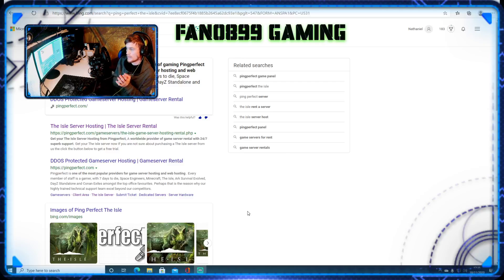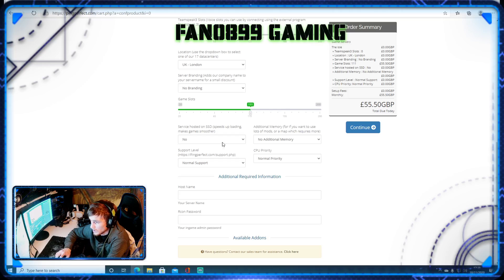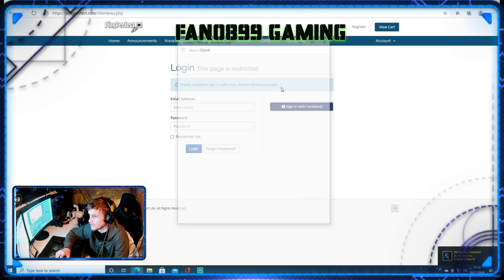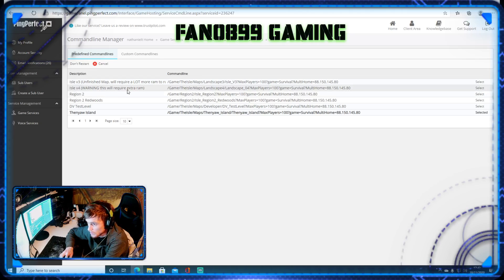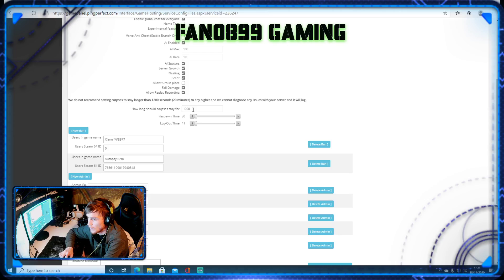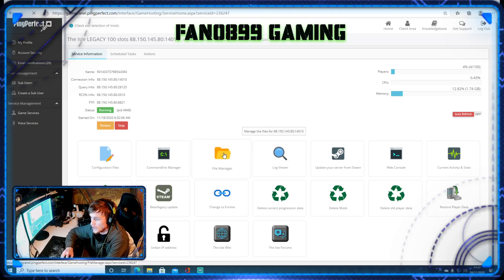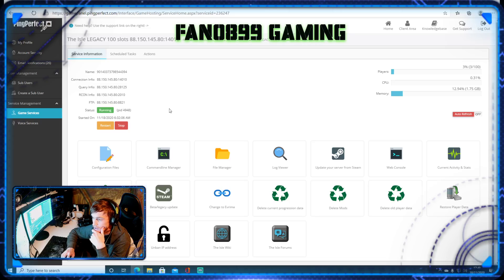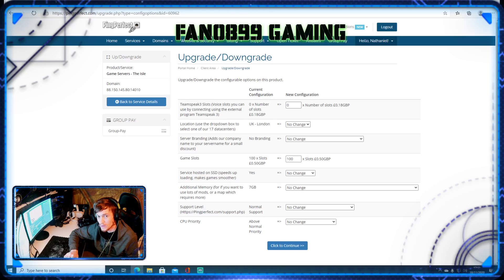The Isle - How to Create Your Own Server! Server Set Up, And how to inject Non Survival Dinosaurs!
Hi some of you have asked how to create your own server on the isle, i have tried to explain this the best i could, if you have any problems comment and i will try help you resolve the issue! also in this video i will show you how to inject them non survival dinosaurs, please give me a sub! and i hope this video will help many of you out thanks everyone for your support
if i have missed anything please let me know i tried to cover everything you will need to know